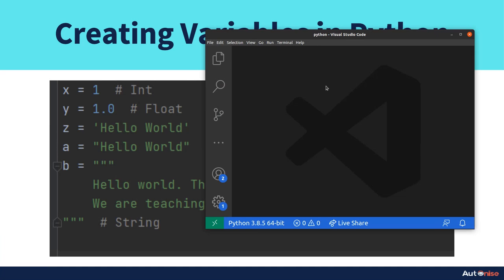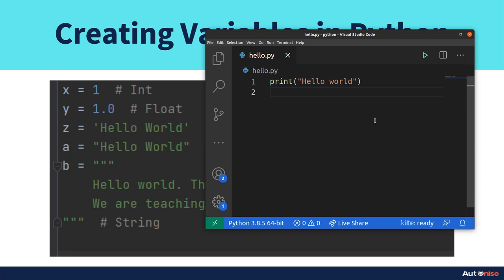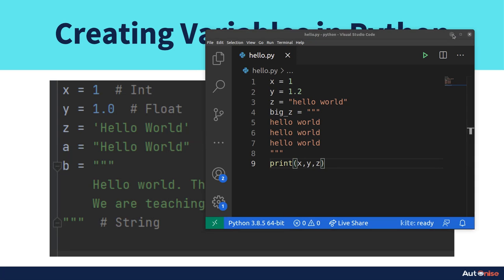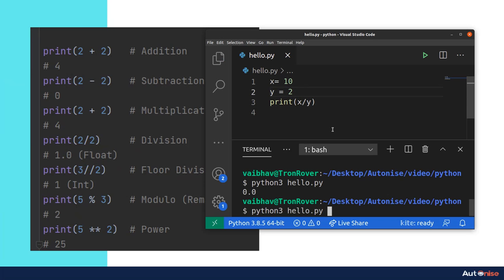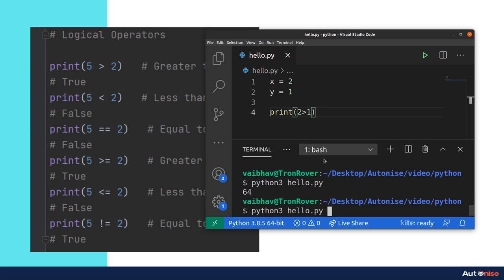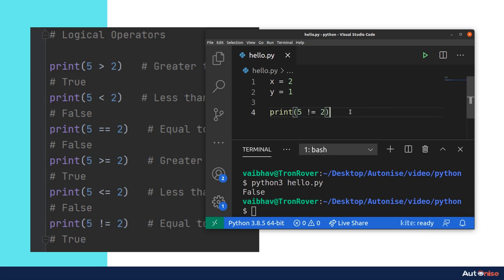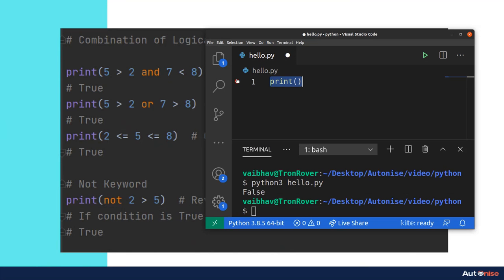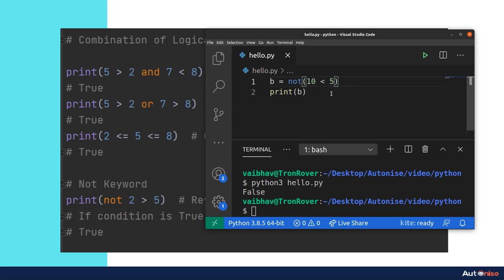Hands-on with variables and operators in Python